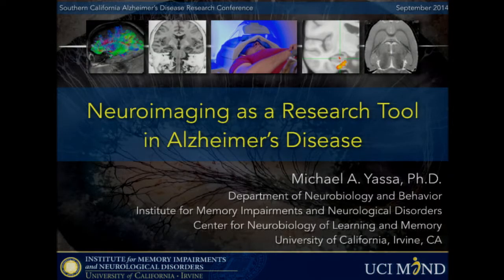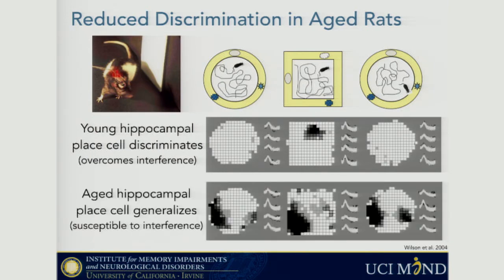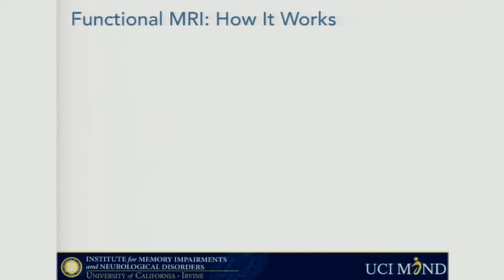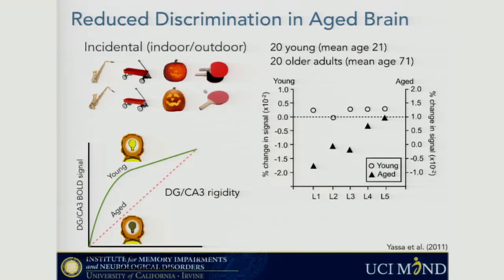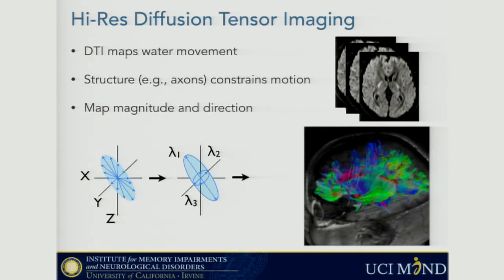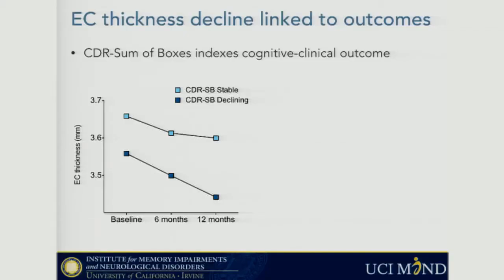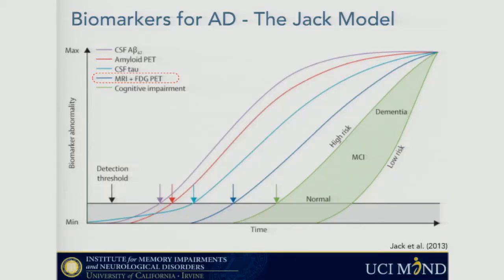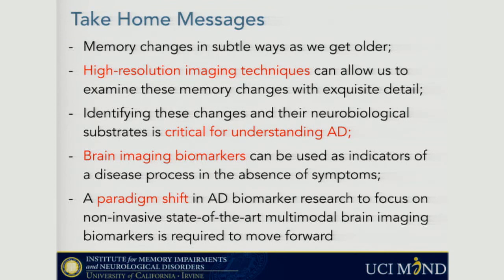Michael A. Yassa - Imaging as a Research Tool in AD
UCI MIND Presents:

25th Annual Southern California Alzheimer’s Disease Research Conference